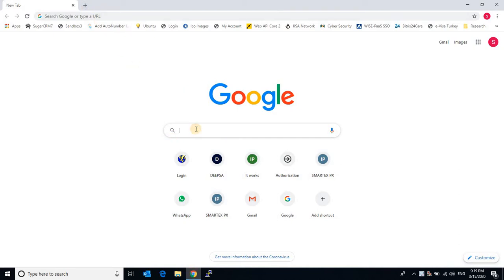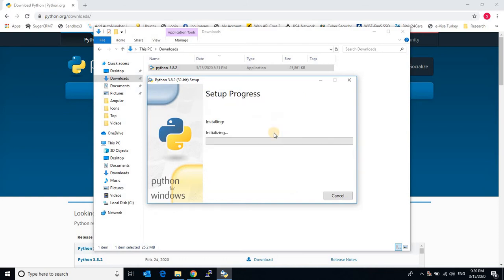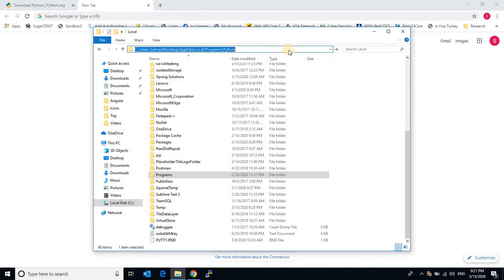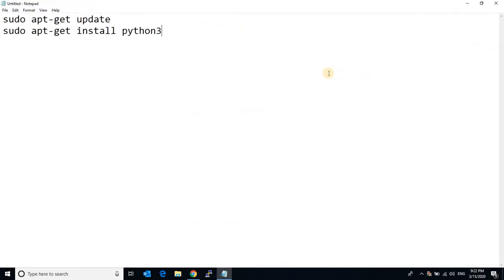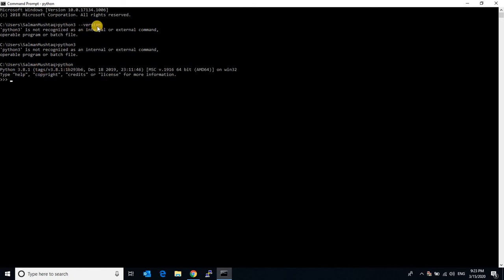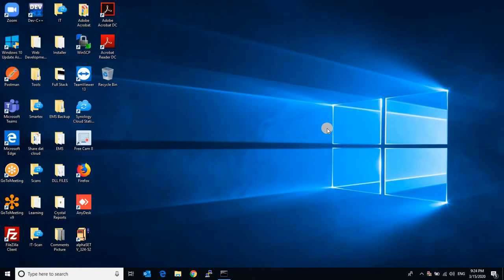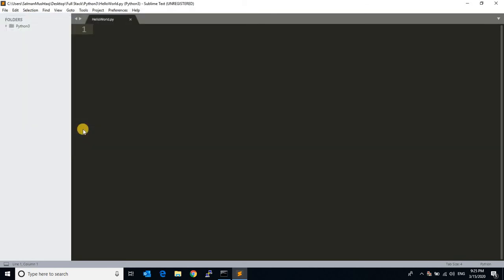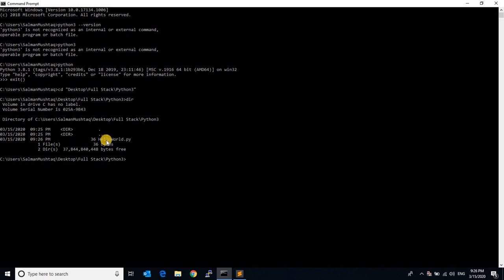Part 2 - Installation & Hello World App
Hi guys, in this video we learn how to install python 3 on windows see the Linux commands.

We discuss the IDE - Sublime Text 3

And create out first app named HelloWorld